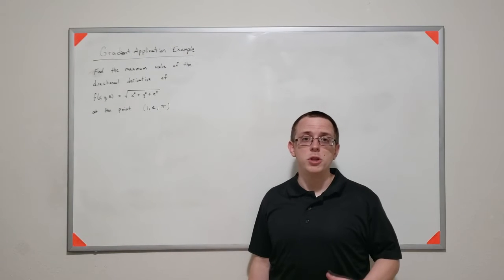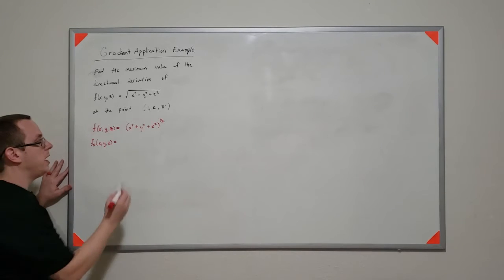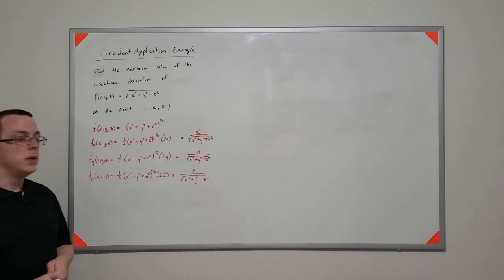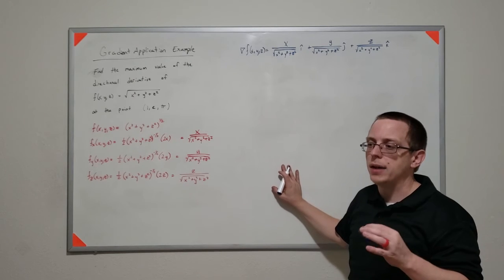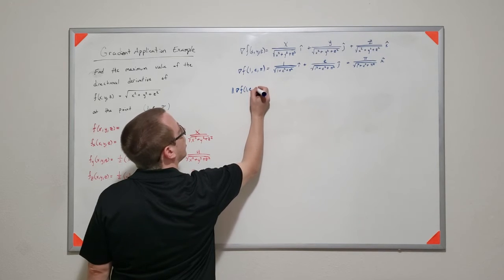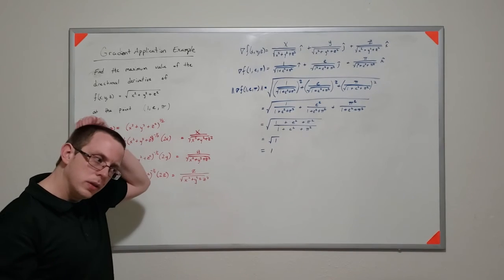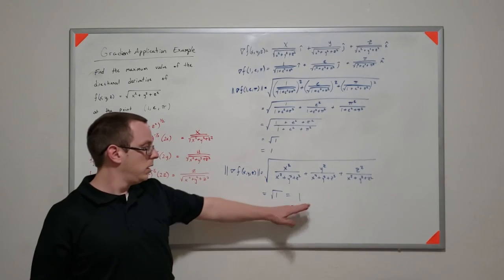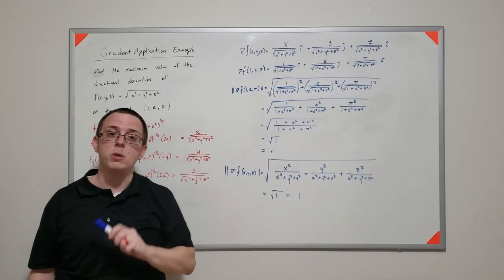13.06.06 Gradient Application Example